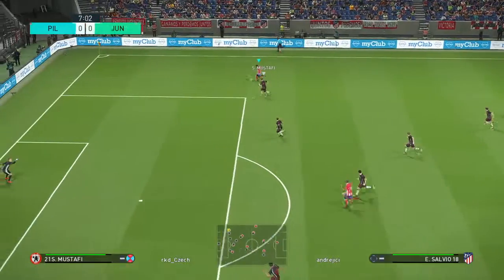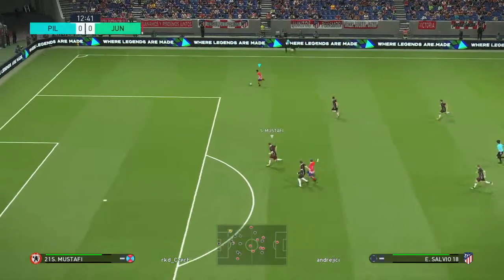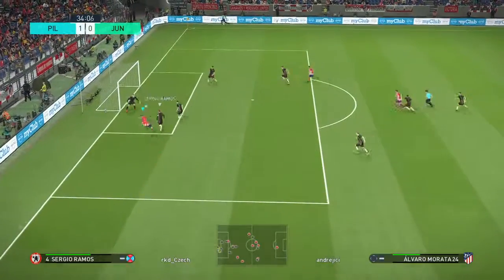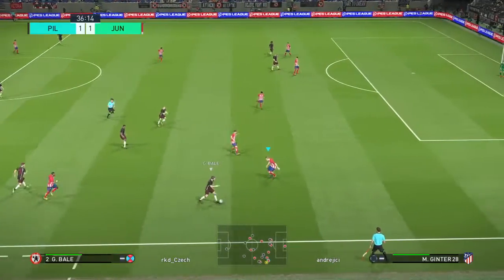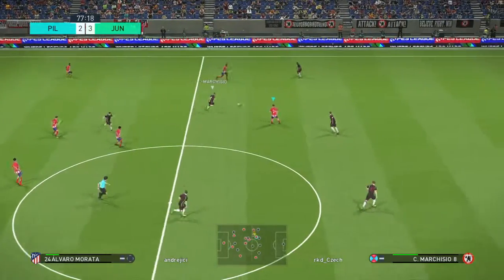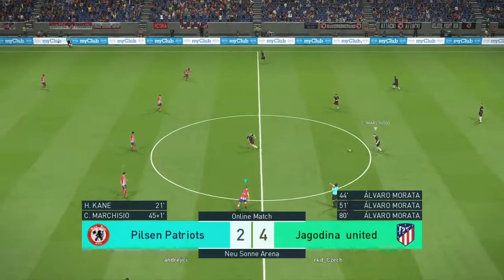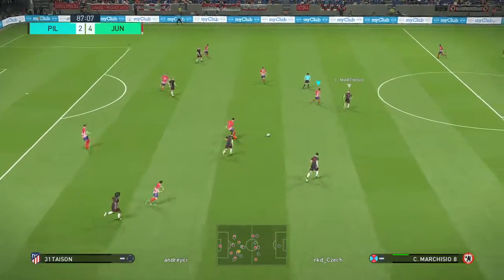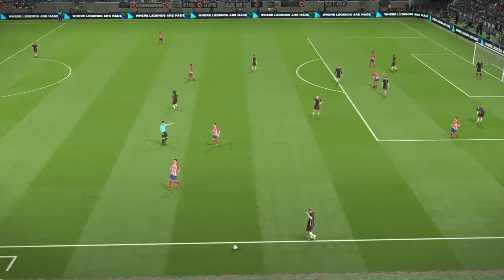PES 2018, MyClub: Pilsen Patriots - Jagodina united